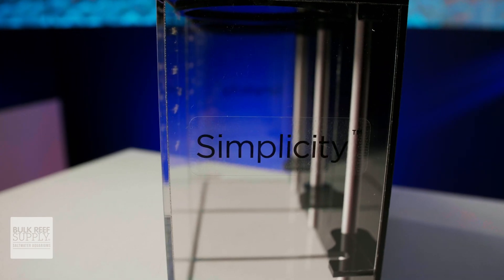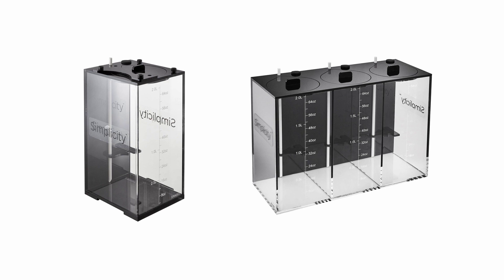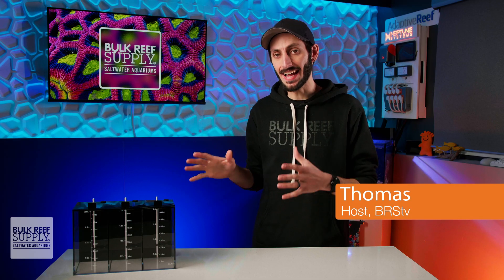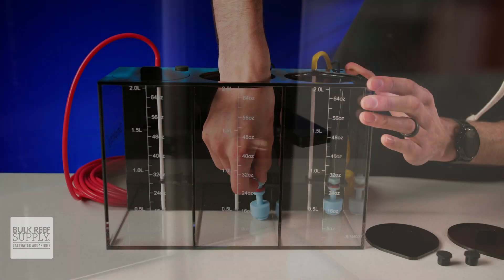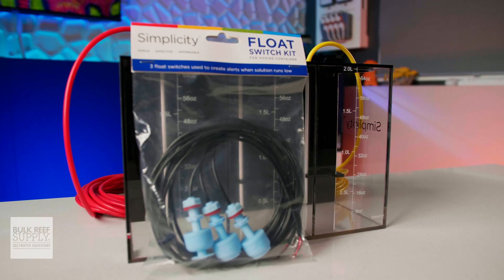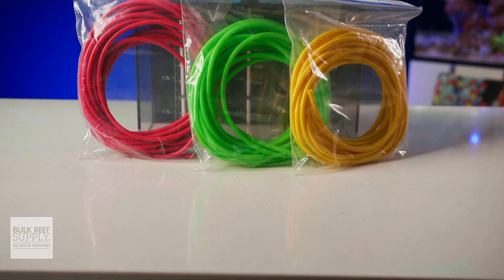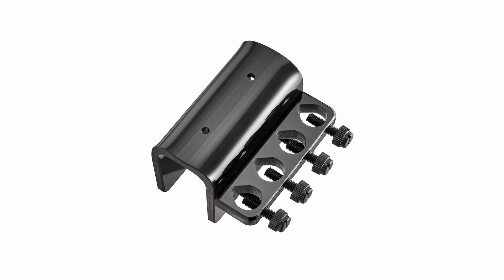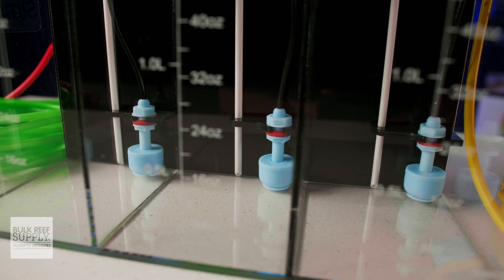Keep Reef Tank Dosing Simple or Make It SMART! Simplicity Dosing Reservoirs & Accessories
Sometimes simple is BETTER! In today's video, Thomas is showing off the sleek & simple design of Simplicity's dosing reservoirs, along with some accessories that will actually help notify you when your coral additives or 2 part  run low. Whether you like to keep your dosing reservoirs simple or prefer to take your dosing game to the next level, Simplicity has your bases covered! Check it out here!